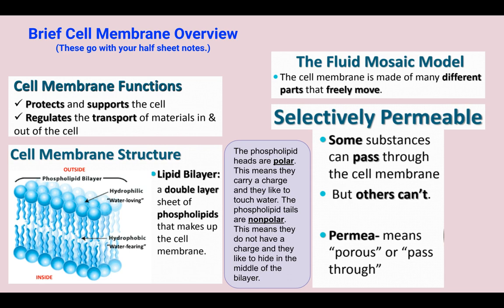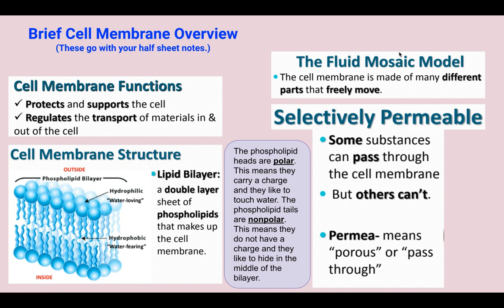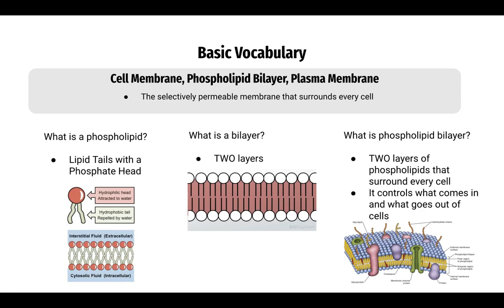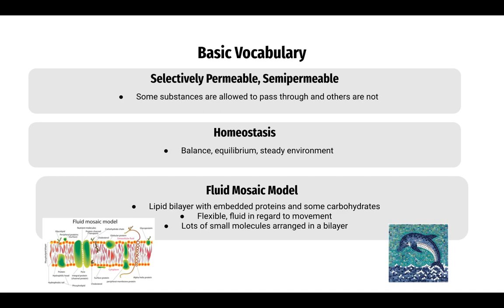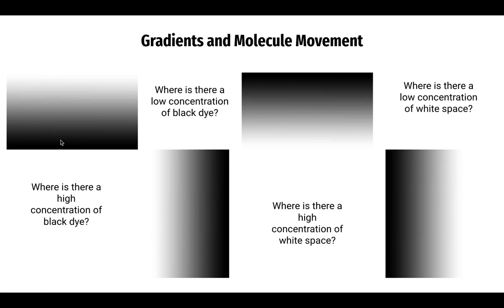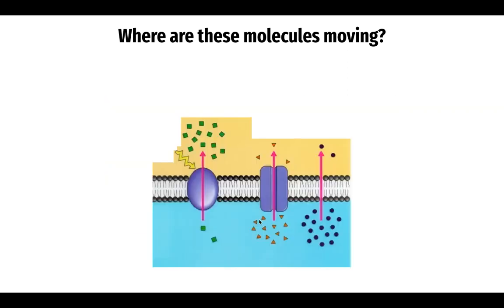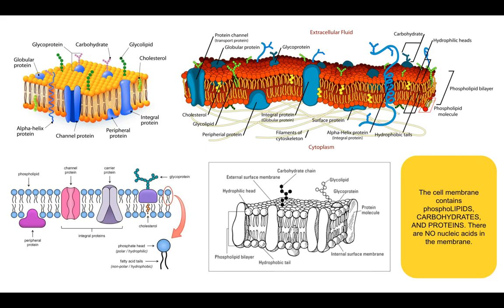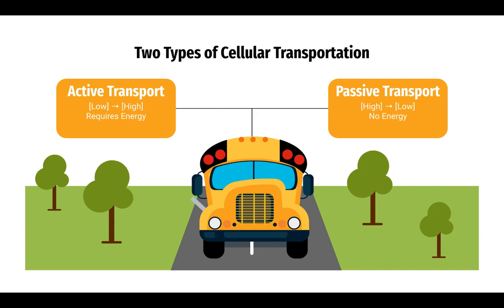9th Grade Freshman Biology Cell Membrane Notes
This lecture goes over the basic vocab of the cell membrane.